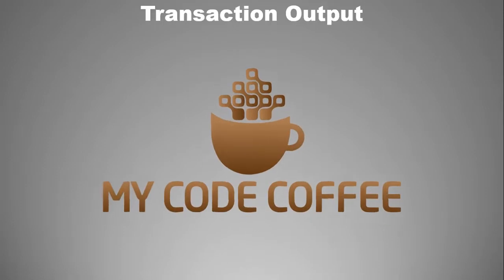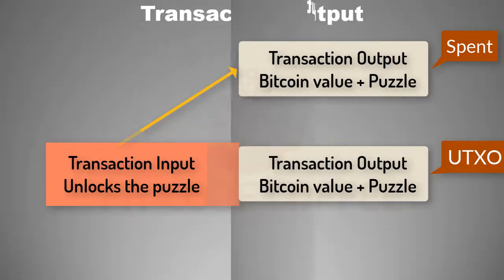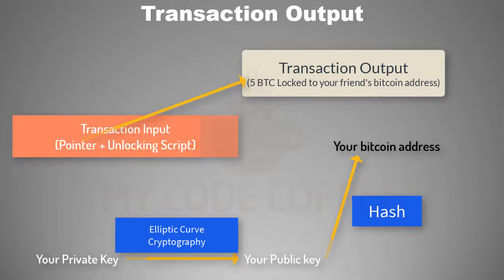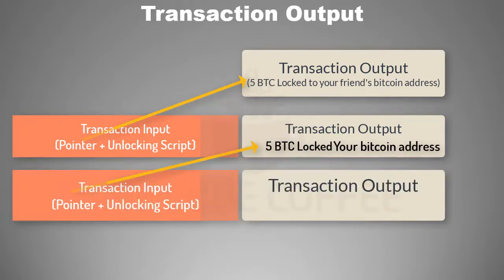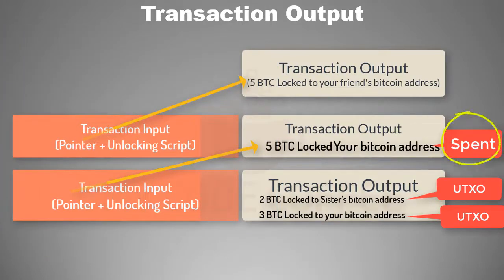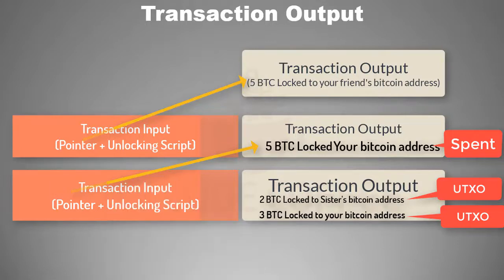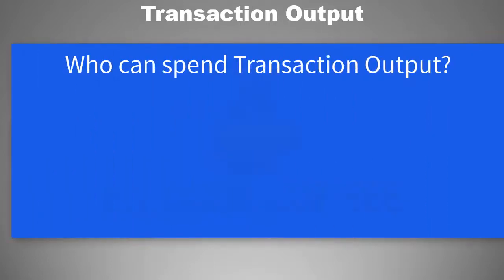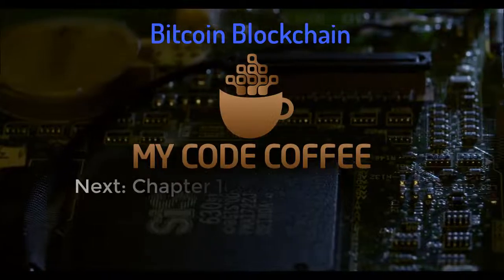Chapter 9 - Transaction Output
to get an overview of all the chapters in this series.
This video explains Transaction output in Bitcoin Blockchain. You will understand what is the meaning of Transaction Output. What happens in terms of Transaction output when bitcoin is transferred from one address to other. If you are searching for following topics, you will find this video useful.
bitcoin transaction input and output
blockchain transaction
blockchain transaction example
Transaction input
Transaction output
bitcoin transaction
bitcoin transactions explained
bitcoin transaction example
blockchain transactions explained
UTXO
Unspent Transaction Output

Credits:
Images: